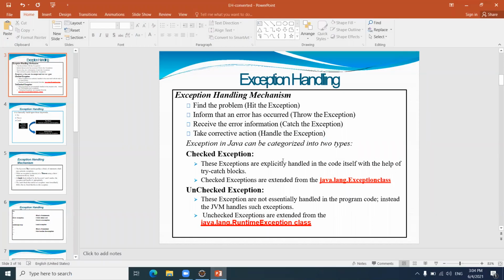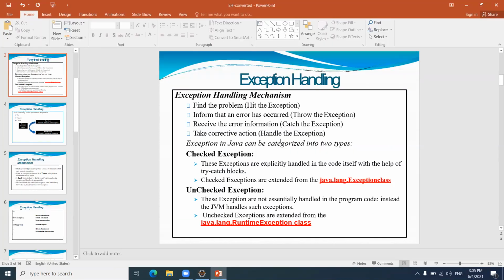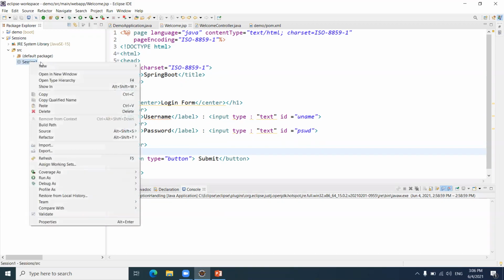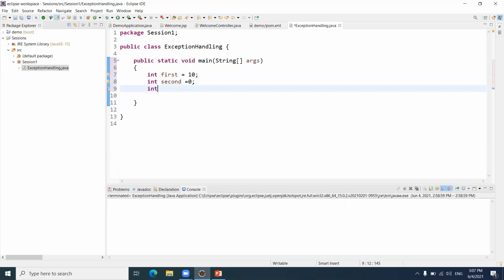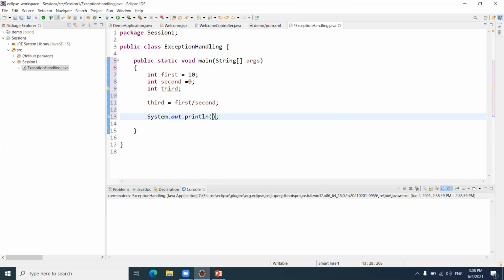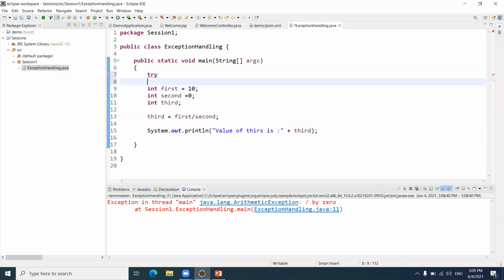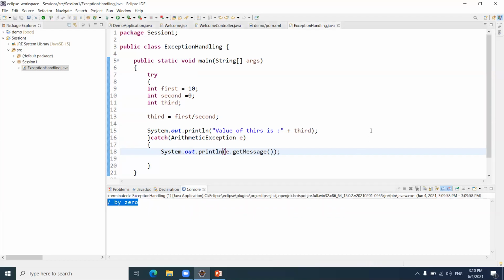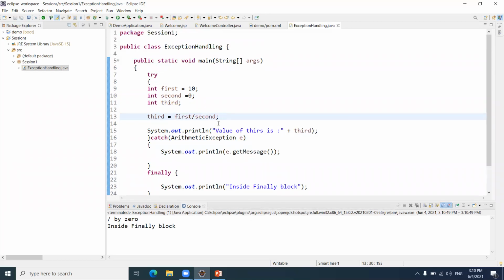Exception Handling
Things you need to know while handling Java exceptions.